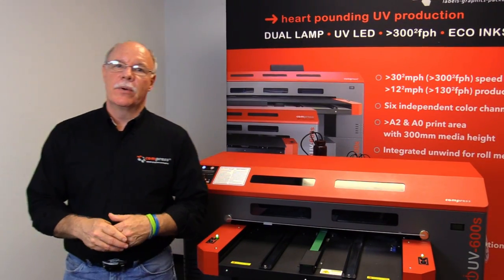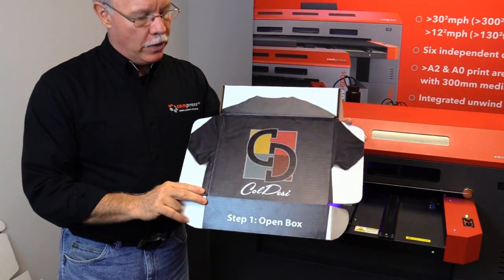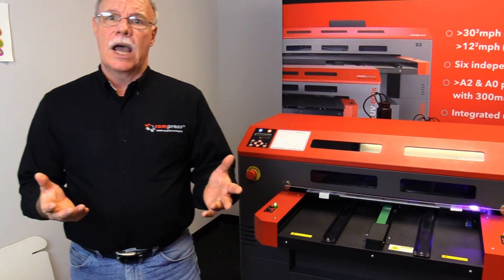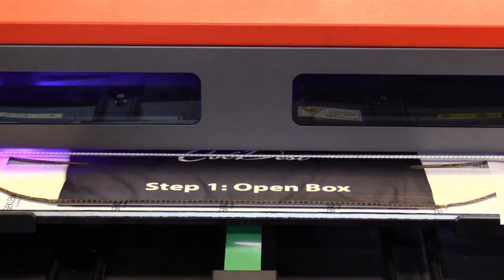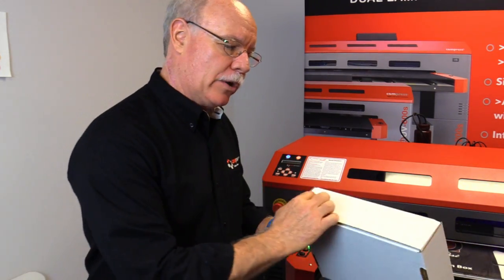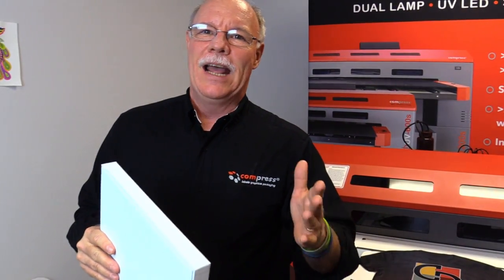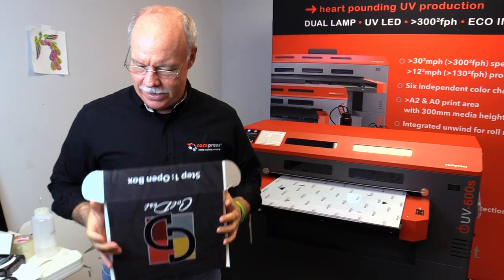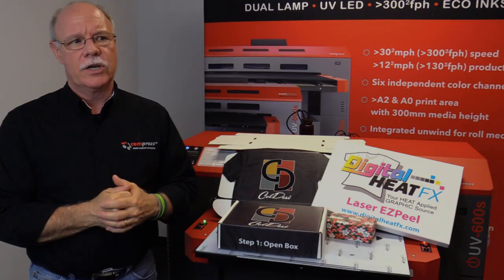How to Print Custom Boxes | Packaging Printing with Compress LED UV Printer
Printing custom boxes and packages and short run prototypes has never been faster, easier or had better results! The Compress iUV600s and iUV1200s LED UV Printers combine the convenient machine size of a mid sized flatbed with the quality and productivity you need to produce custom designed boxes and other packaging on demand.

YOU CAN EVEN PRINT CUSTOM BOXES ALREADY ASSEMBLED UP TO 11" DEEP!

During this video, you'll see us print on a standard white box and turn it from blank and bland to something high impact, photographic quality and unique.

Here are just a few outstanding features of the Compress iUV600s flatbed LED UV Printer that makes it perfect to print custom boxes:

• Bed Size: 17.7” x 24”
• Dual LED UV Lamps rated at over 6,000 hours
• White ink circulation system
• Six independent color channels
• Built in media height detection
• 11.2” print DEPTH
• On site installation and training
• Compress RIP Software
• TEXTURE/3D Printing

The iUV1200S flatbed LED UV Printer has all the great features of the iUV600S, but with an even larger bed size at 44.75” x 29.5”. That’s more than 300% more print area than the iUV600s and an even bigger advantage vs traditional small format UV printers! Perfect to print custom boxes.

Compress UV Printers do more than custom cardboard boxes too. You can also print on metals, plastics, wood, plexiglass, coroplast and more.